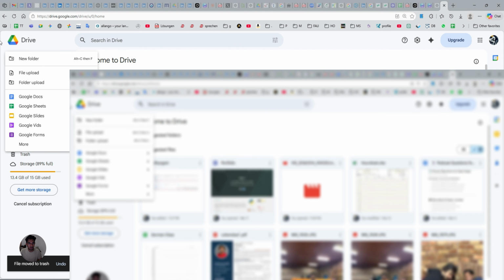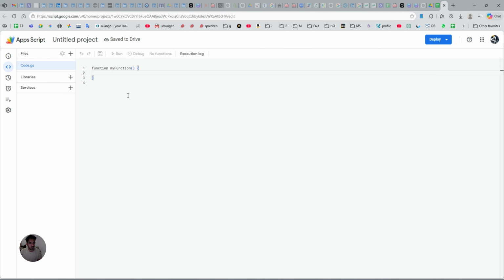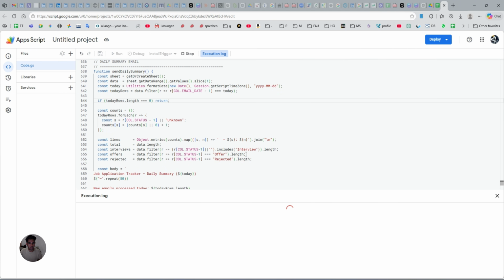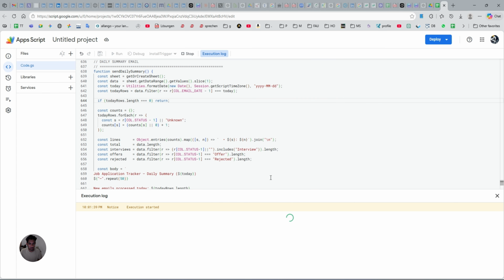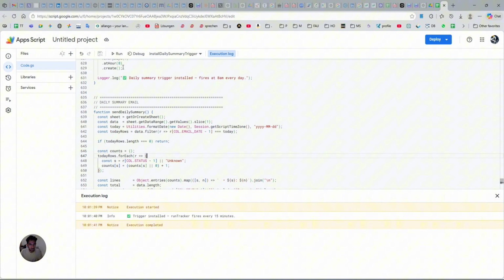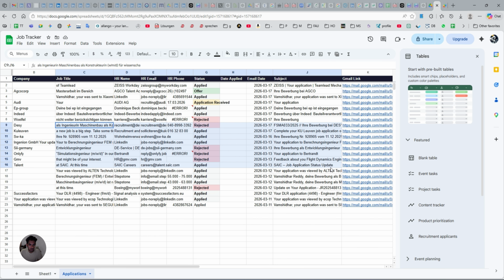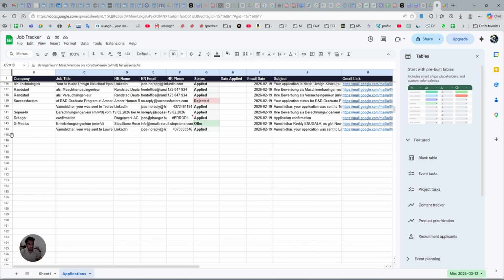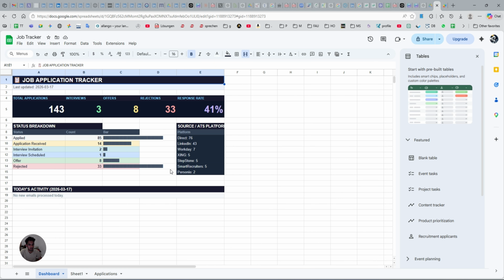I Built a Bot That Tracks Every Job Application Automatically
Tired of losing track of job applications across 10 different tabs?
I built a fully automated Job Application Tracker using Google Sheets
and Gmail — no paid tools, no third-party apps, just free Google services.

It automatically scans your Gmail every 15 minutes, extracts company
"Applied" all the way to "Offer" or "Rejected" — in real time.

⚡ WHAT IT DOES:
✅ Auto-scans Gmail for job emails (EN + German)
✅ Tracks 9 status levels — Applied → Offer → Rejected
✅ Detects 13 ATS platforms (Greenhouse, Workday, LinkedIn & more)
✅ Smart duplicate detection — no messy double entries
✅ Auto-drafts reply emails when you get an interview invite
✅ Live Dashboard with KPIs, charts & today's activity
✅ Analytics tab — funnel rates, weekly trends, day heatmap
✅ Daily summary email at 8am with your full stats
✅ 100% free — runs inside your own Google account

👍 If this helped you, drop a like — it genuinely helps the channel.